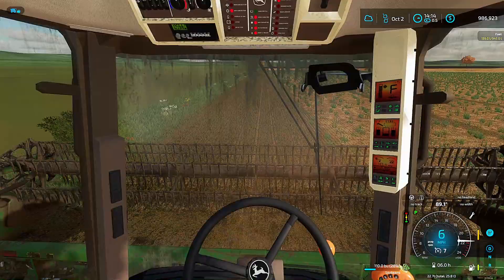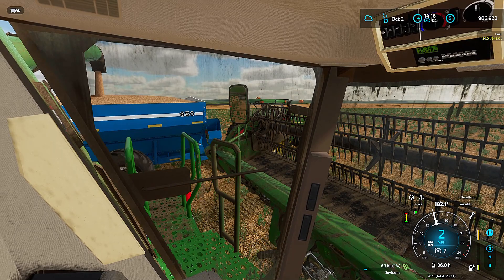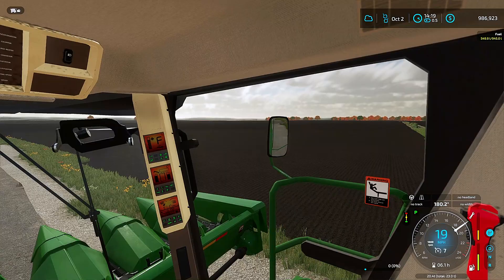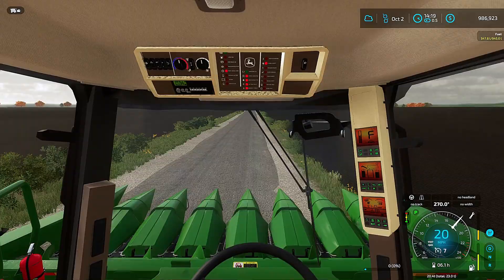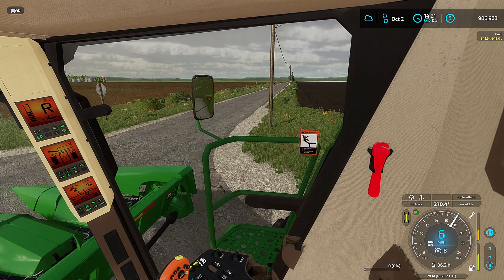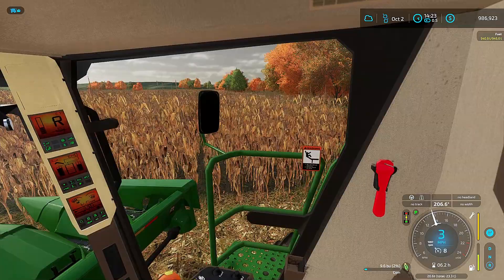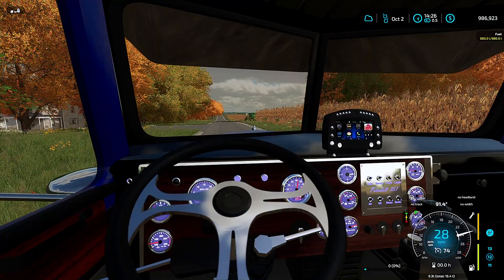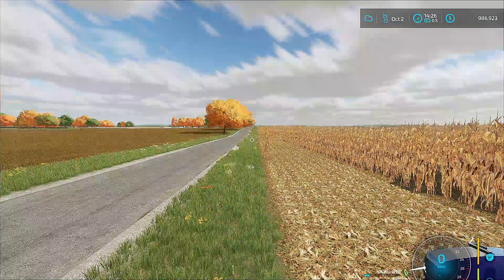Hanna, IN | Farming simulator 22 Ride through the country side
soybeans are done and starting corn harvest